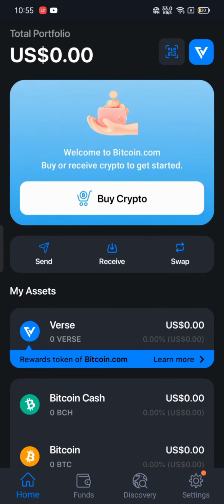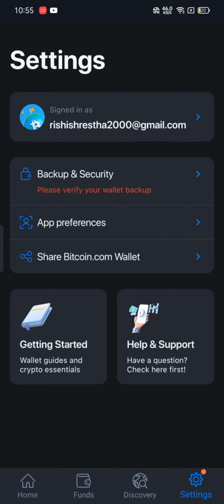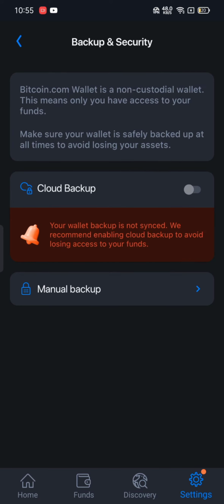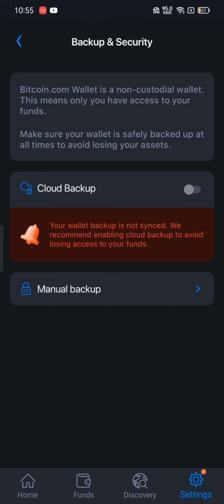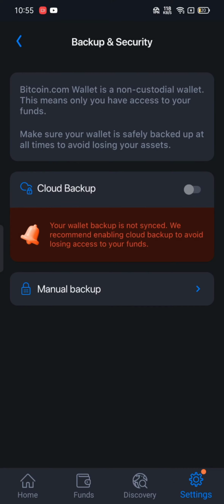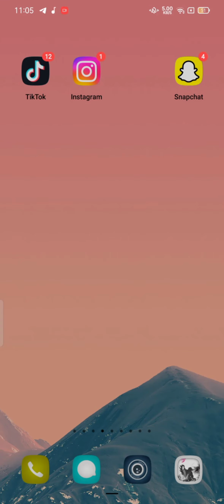How to Backup Your Bitcoin Wallet 2023?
Safeguard your crypto assets by learning how to backup your Bitcoin wallet. Our comprehensive tutorial provides a step-by-step guide to ensure your digital wealth is secure. Don't risk losing access – watch now and take the essential steps to protect your Bitcoin investments!